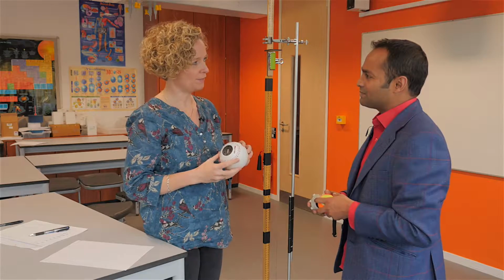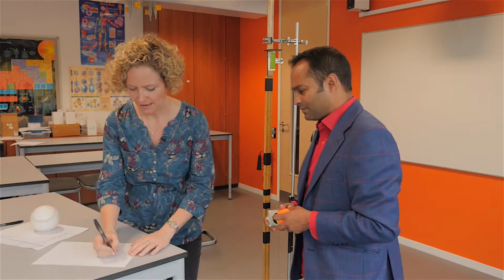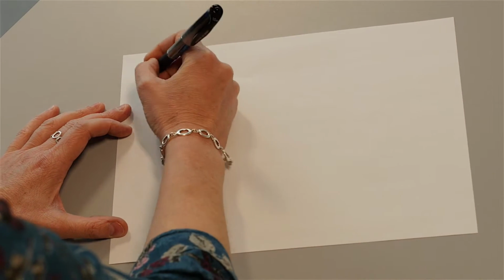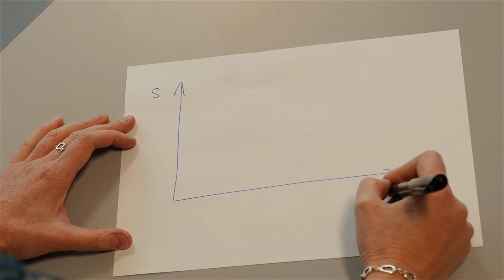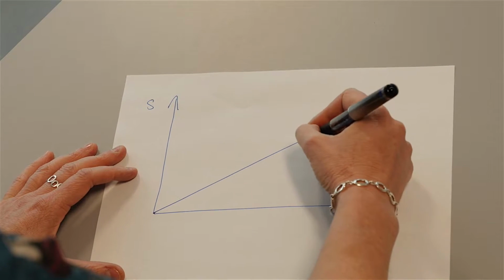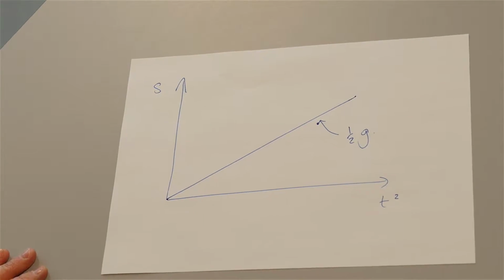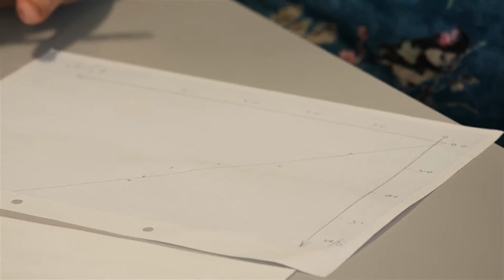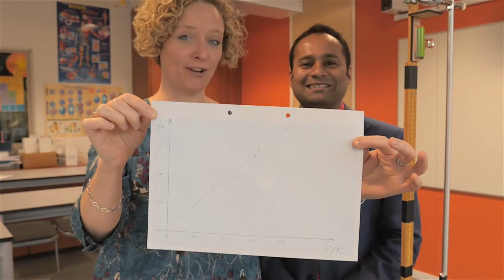Boom - J.Laff Productions